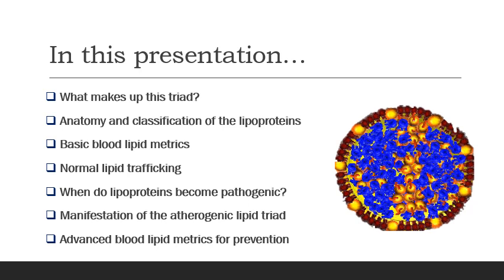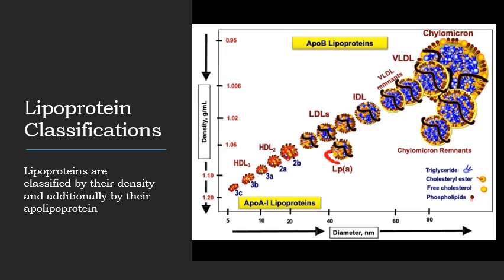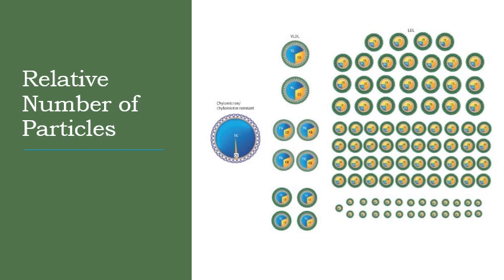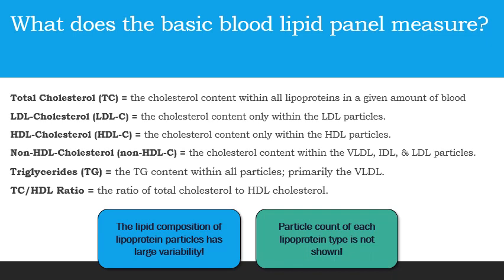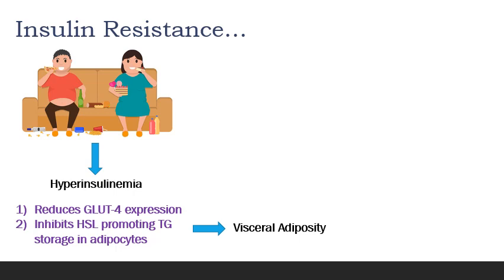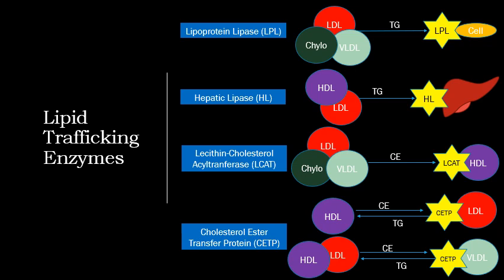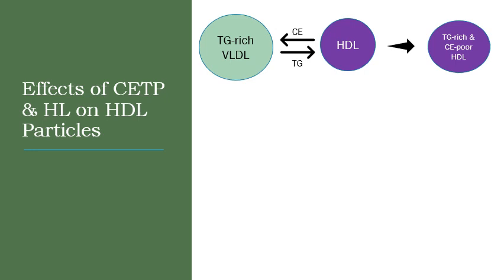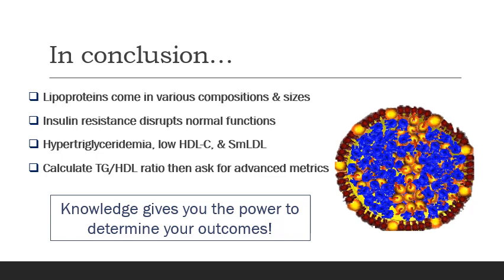The Atherogenic Lipid Triad